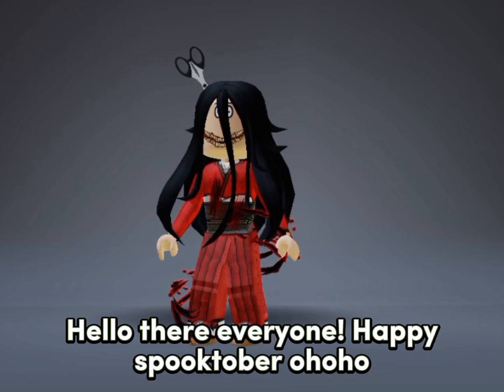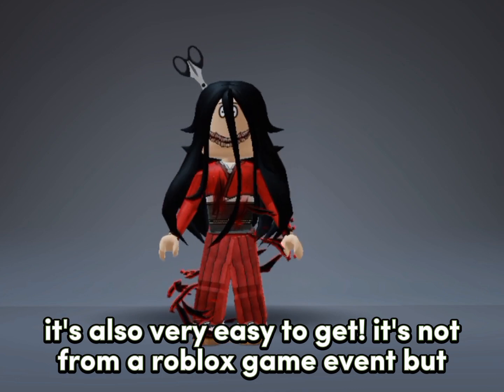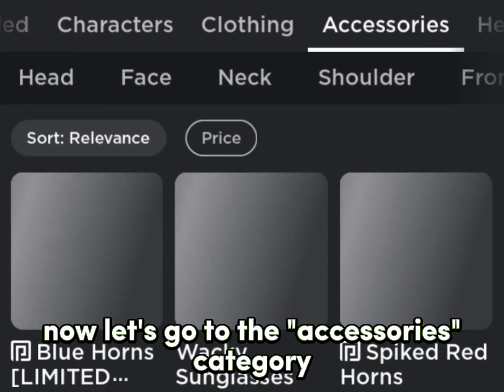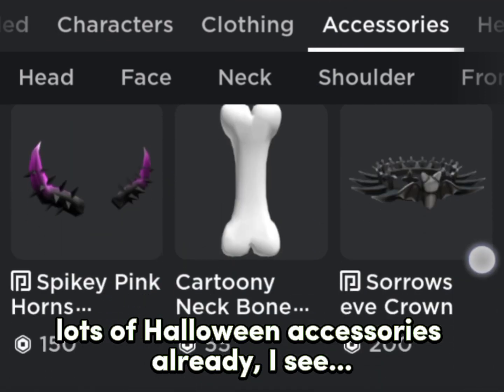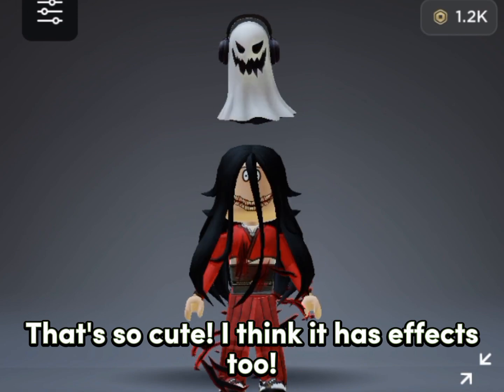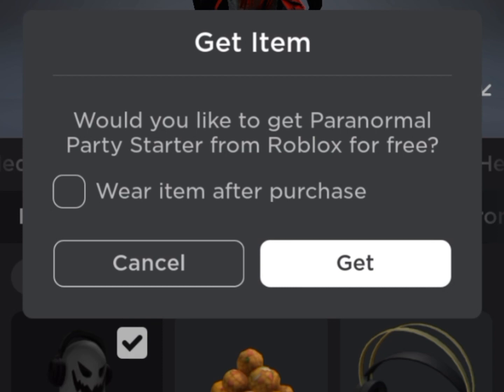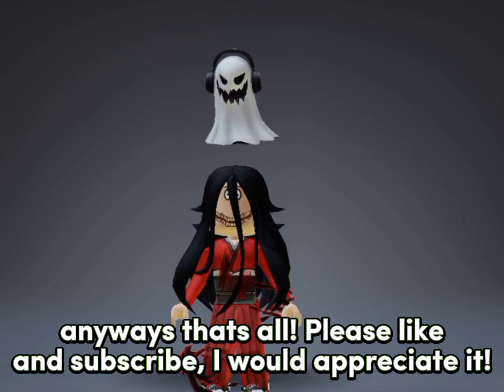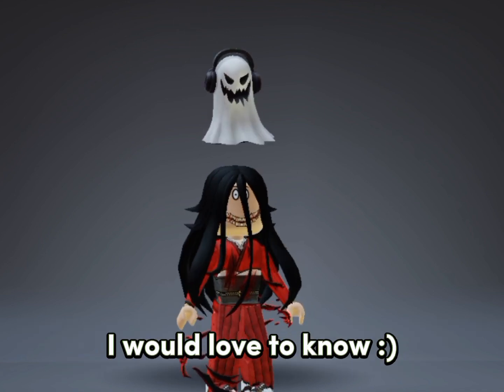FREE Halloween ACCESSORY!! Roblox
Get this accessory for free. Limited time only.
This is a tutorial on how to get the Paranormal Party Starter. I hope you will like it.

୨⎯ Hello everybody! I am Kairu Yunisu but you can call me Eunice. I am a roblox youtuber/content creator! I make videos for fun, entertainment, and also make roblox tutorials to help people! This video is made and edited by me only.⎯୧